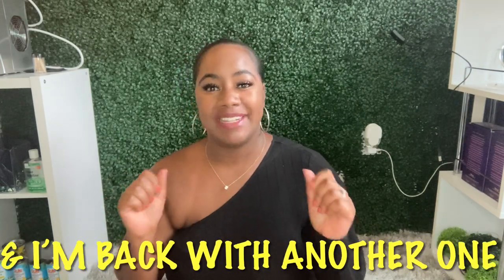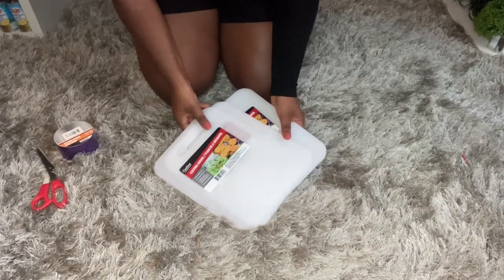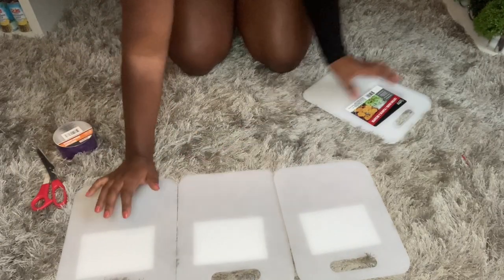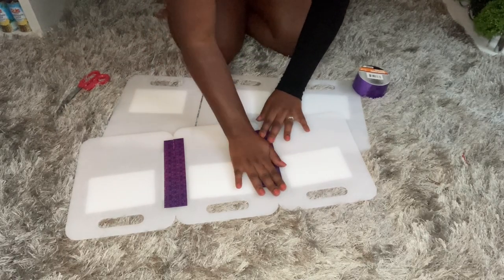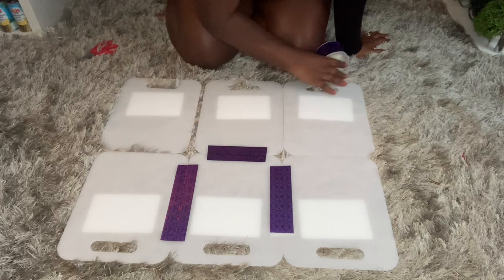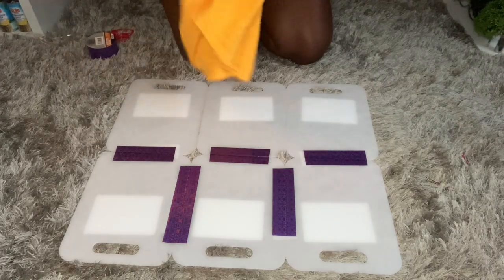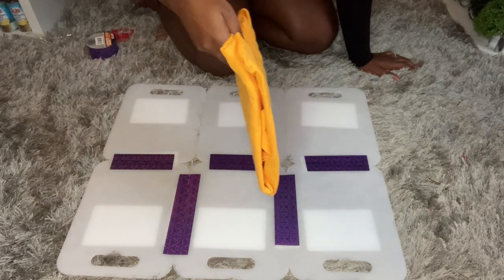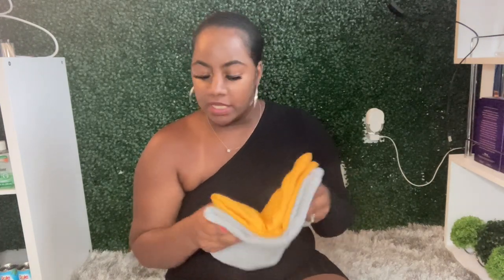HOW TO MAKE A DIY SHIRT FOLDING BOARD | DOLLAR TREE DIY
What’s up my SweeTees!!! Welcome to Life As TeeElle!

Stay safe, stay blessed, and protect your peace!